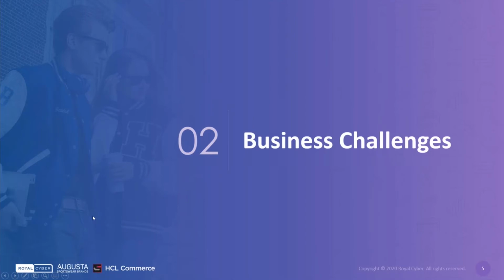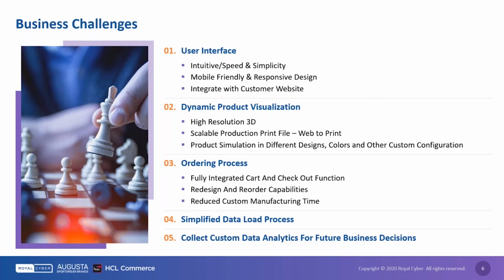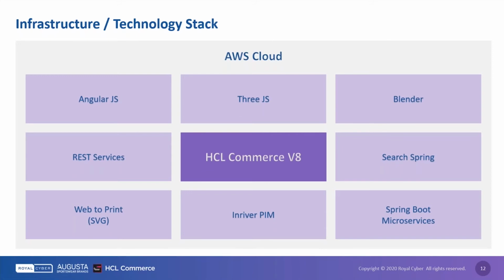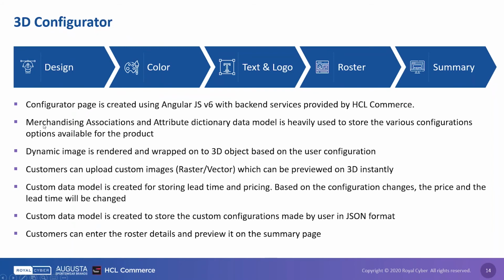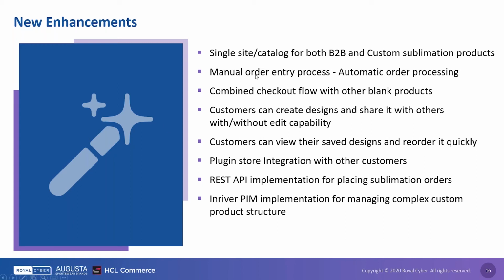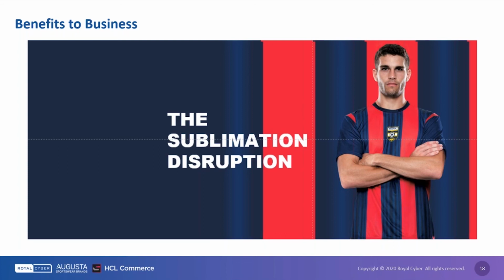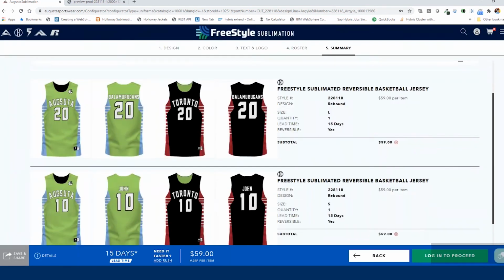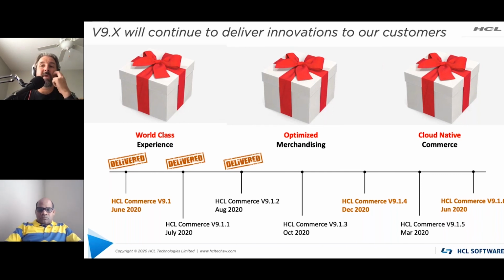Sales Conversion & Customer Engagement Through 3D Product Visualization